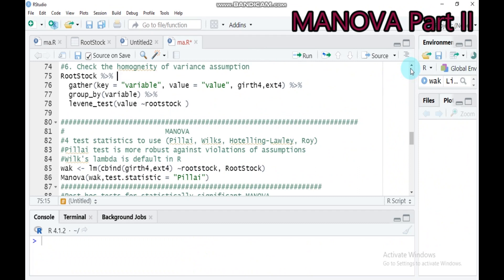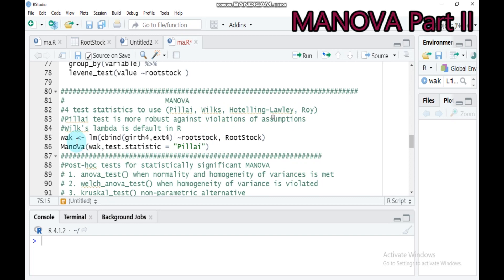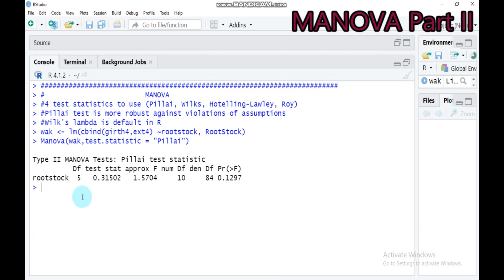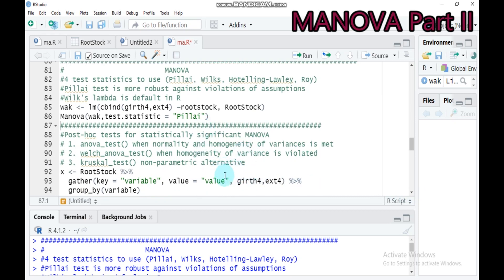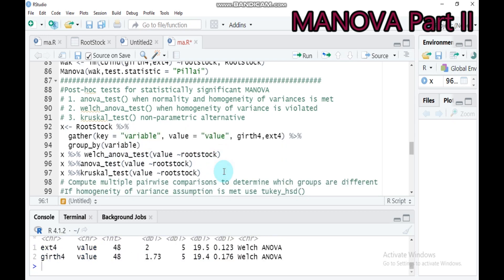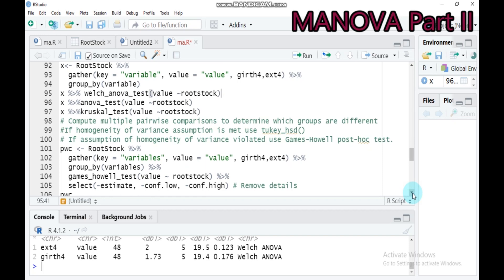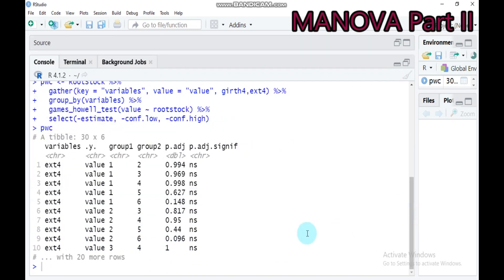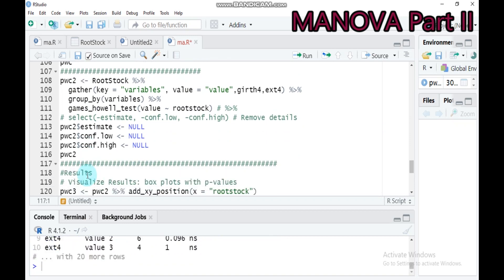How to Compute MANOVA and Post-hoc tests for ANOVA in R software? - Part II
If you want to carry out a post hoc test for MANOVA , use the following code
library(MASS)
DV=cbind(RootStock$girth4,RootStock$ext4)
IV= RootStock$rootstock
wak2= lda(IV ~ DV, CV = F)
wak2